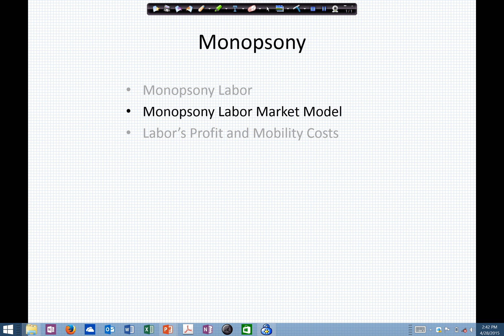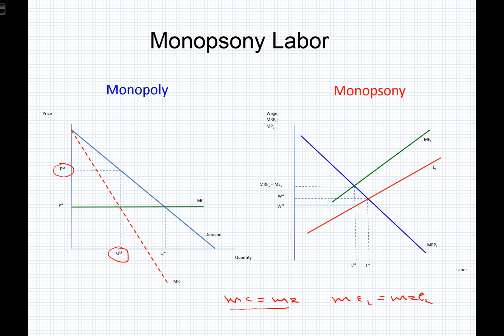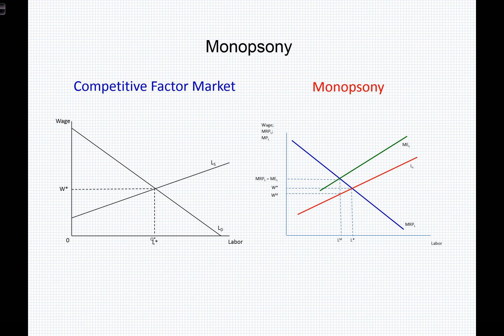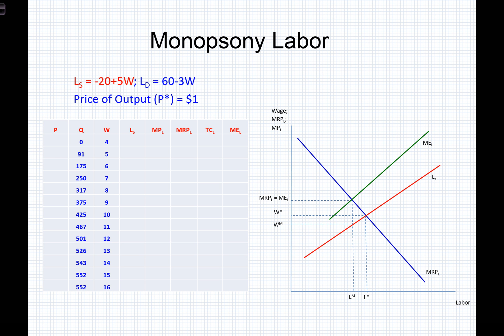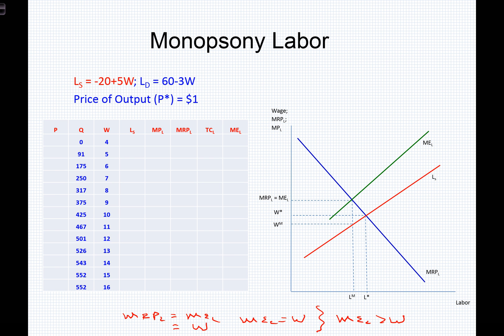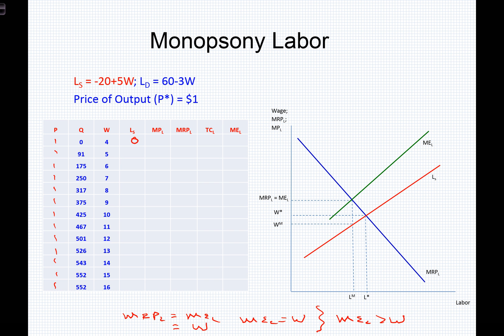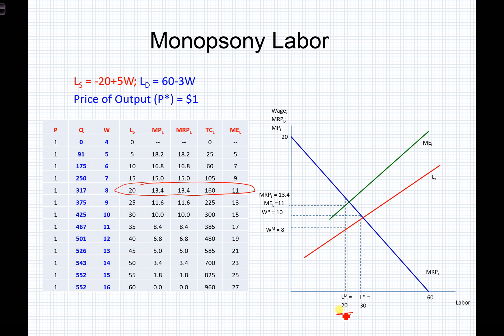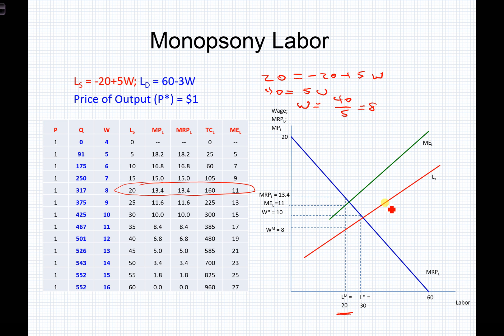ECON 3100 10.2 - Monopsony Labor Market Model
“Monopsony Labor Market Model” was prepared by Richard Haskell, PhD, as part of the Labor Economics course offered through the University of Utah’s College of Social and Behavioral Science’s Department of Economics.

1. Introduction to the Labor Market
2. Labor Market Marginality
3. Evaluating Labor Market Models
4. The Demand for Labor
5. The Supply of Labor
6. Friction in the Labor Market
7. Elasticity of Labor Demand
8. Compensating Wage Differentials
9. Human Capital Investment
10. Monopsony
11. Migration and Mobility
12. Pay & Productivity
13. Discrimination in the Labor Market
14. Labor Unions
15. Income & Wealth Inequality